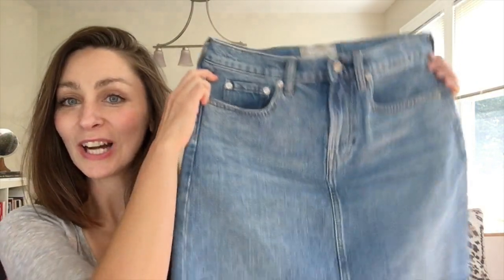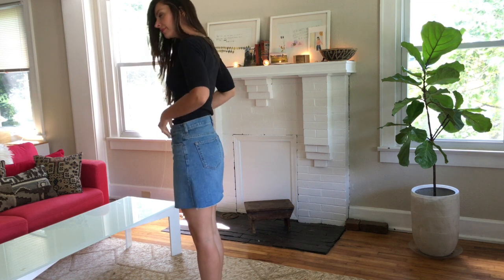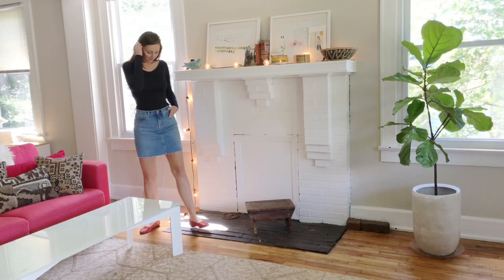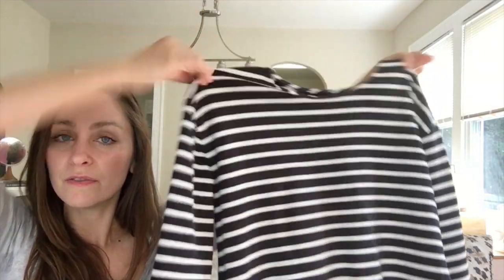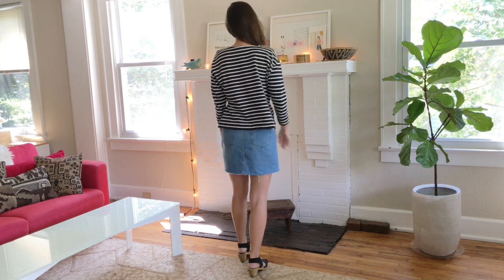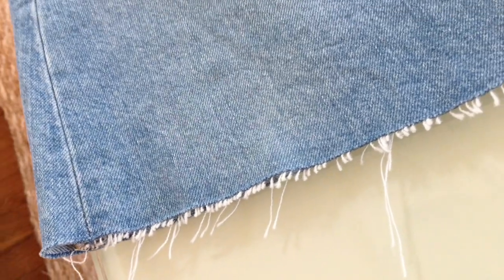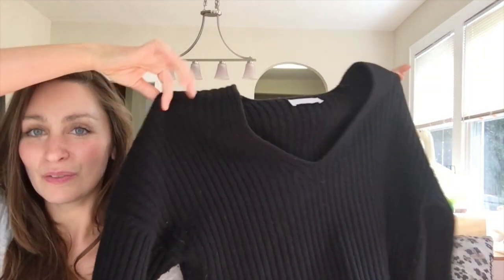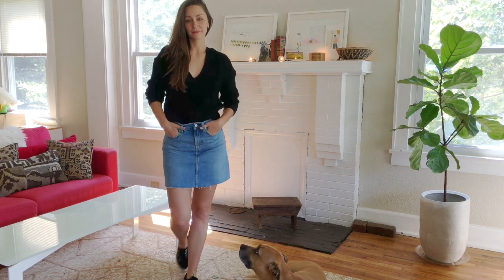Four Easy Ways To Style Everlane's Denim Skirt + Everlane Review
If you're looking for easy outfits to take you from Summer to Fall then this post if for you.

Everlane's denim skirt has been a blockbuster hit. So much so they've sold out a number of times. That means that you might even own one of their coveted staple pieces and are looking for ways to style a basic denim skirt.

In this post, I'm going to show four incredibly easy ways to style Everlane's denim skirt in "vintage blue wash" using all Everlane items plus some vintage and second-hand shoes.

XO,
Bri

The Denim Skirt
The Pima Micro Rib Scoop-Neck
The Pima Micro Rib Open V-Neck
The Boxy Striped Tee
The Ribbed Wool Cashmere Cropped V-Neck

FOOTWEAR:
Woven Leather Flats
Moheda Clogs
Superga Tennis Shoes

MAKE-UP:
- Juice Beauty SPF Tinted Moisturizer
- Au Naturale Foundation
- Dr. Hauschka Defining Mascara
- Dr. Hauschka Lip Care Stick
- RMS Lip Shine

SKINCARE & SUPPLEMENTS
- Evan Healy Skin Care Kit
- Juice Beauty Skin Care Kit